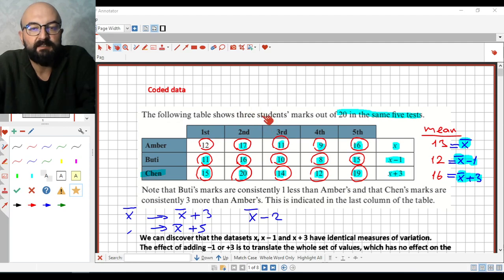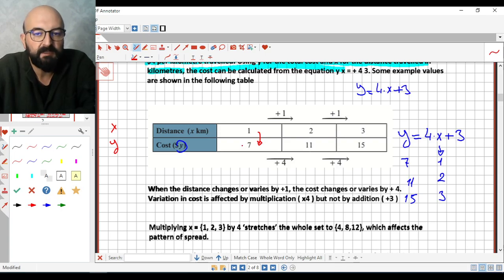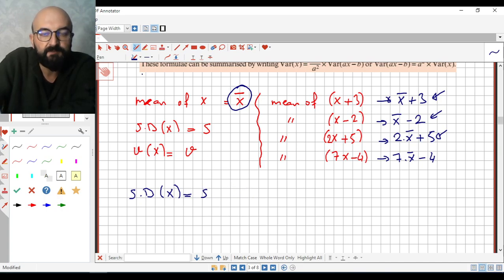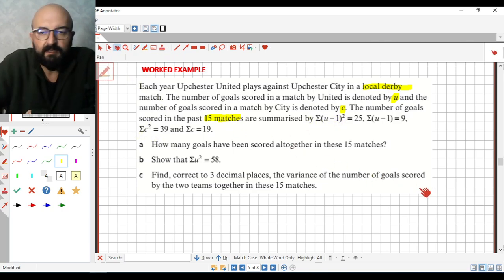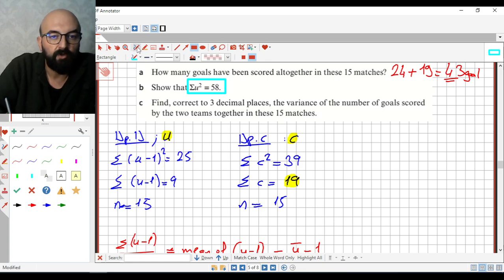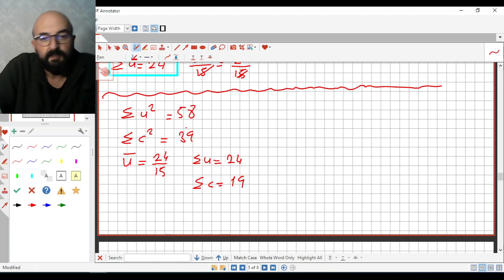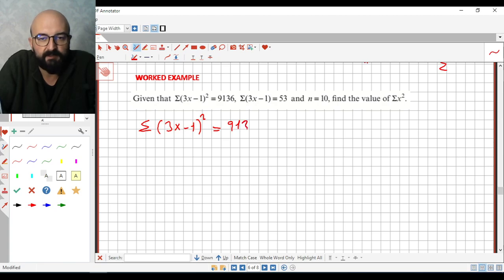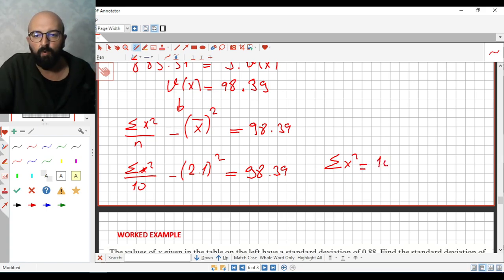The AS Level lesson video for the 24th of November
The coded data